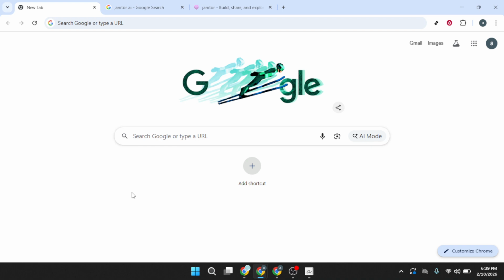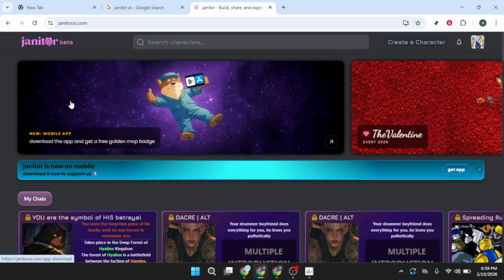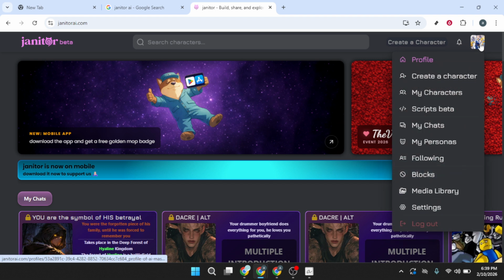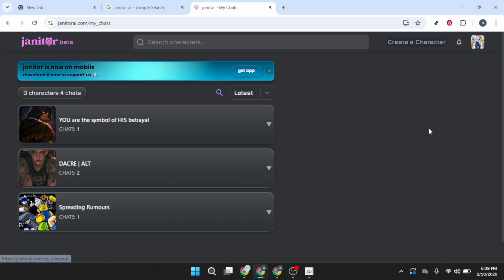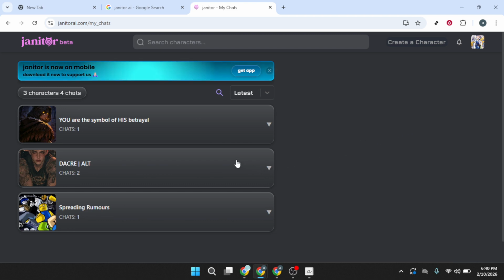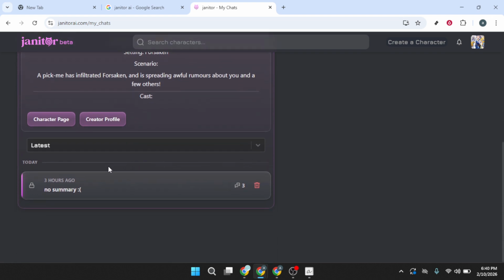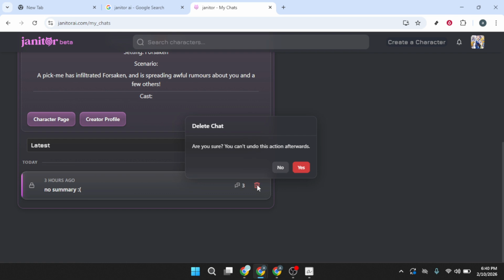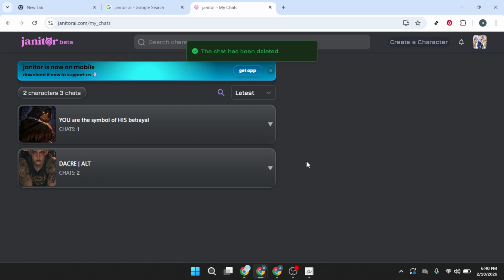How to Delete Chat or Conversation on Janitor AI (Full Guide 2026)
In this video, we discuss chat management and the steps to delete chat logs you no longer need. We cover how to clear conversation history and provide janitor AI tutorial tips for mAIntAIning your privacy by learning to remove chat history effectively.

0:00 Intro
00:13 Accessing Janitor AI
00:33 Navigating to My Chats
00:59 Selecting a Character
01:17 Locating the Conversation
01:30 Deleting the Chat
02:11 Refreshing and Repeating